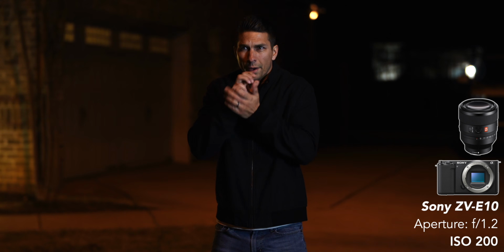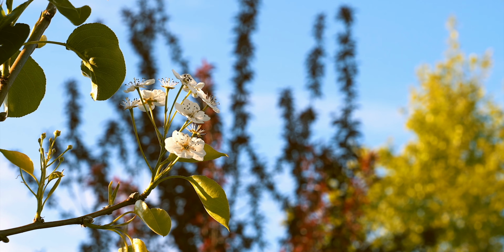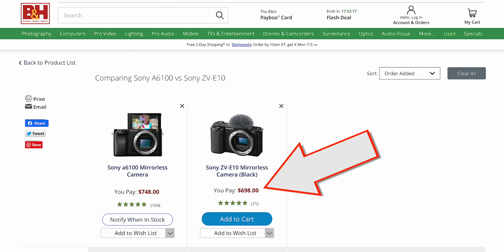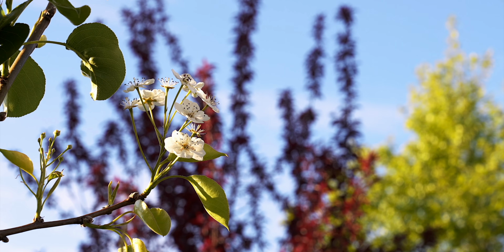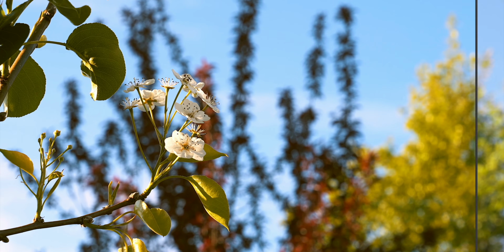Sony a6100 vs ZV-E10 for VIDEO – Which should YOU Buy for Filmmaking???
Wondering what camera you should buy for filmmaking?  This comparison between the Sony a6100 vs ZV-E10 will help you to decide!

📸 Cameras:
Sony ZV-E10
Sony a6100

Camber Film School is the educational filmmaking tutorial branch of Camber Films.  Welcome to the channel, and I hope you find the videos helpful!  Hit that 👍 LIKE👍 button if you enjoy the content so I'll know if it's making a difference.